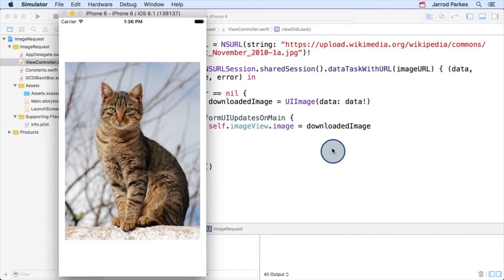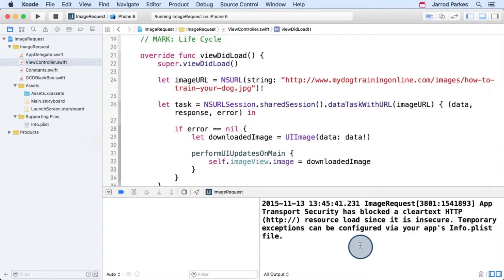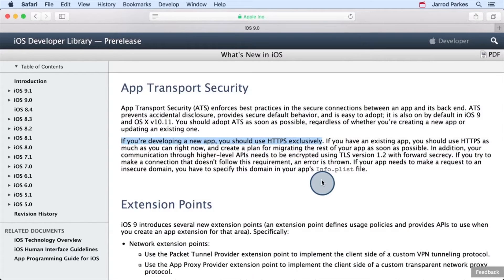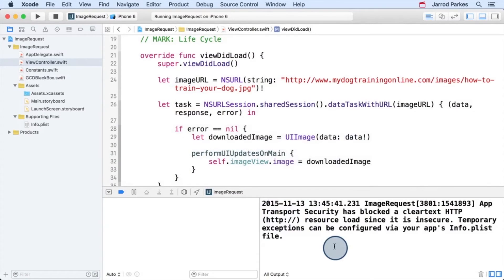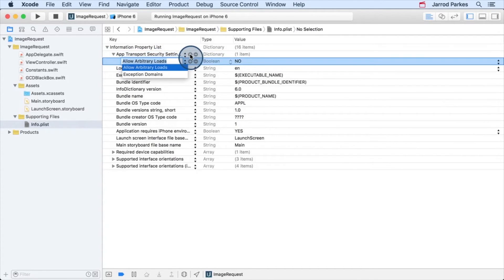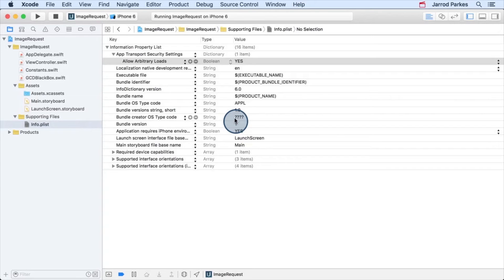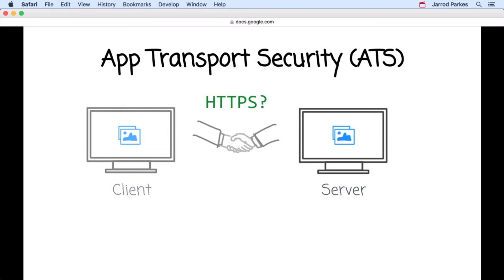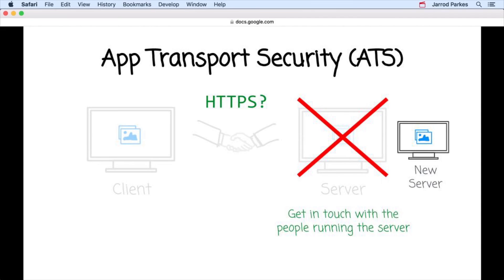App Transport Security_V3